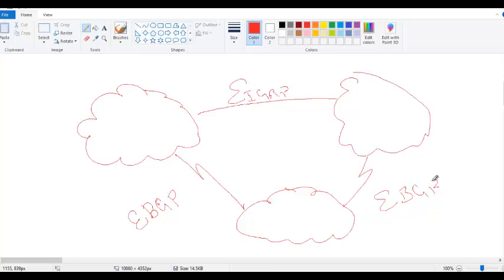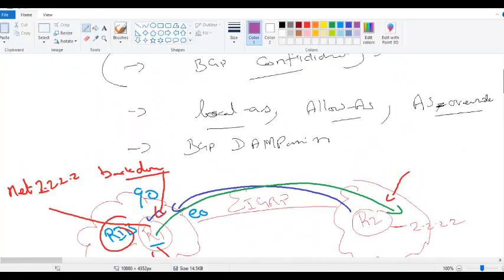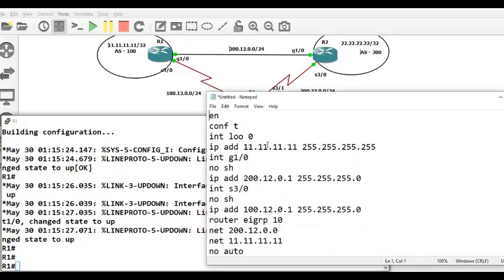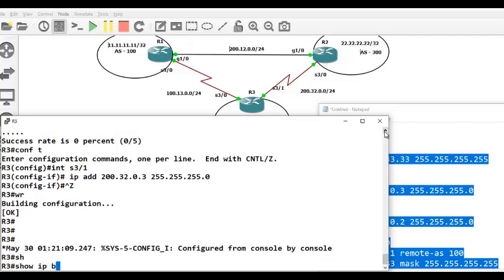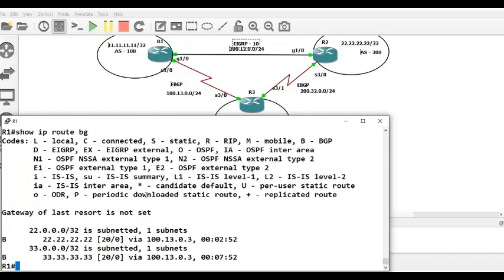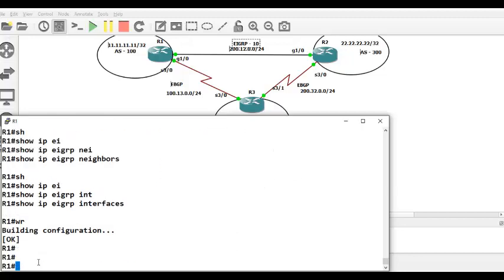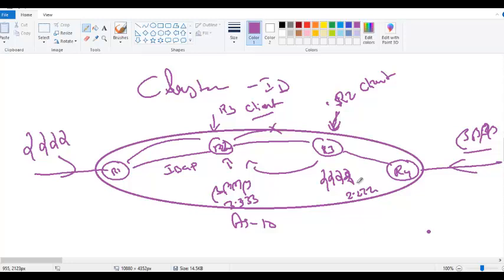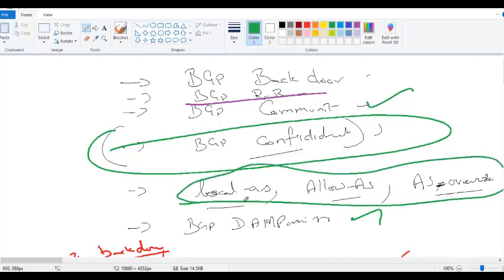BGP Part 19 new Backdoor